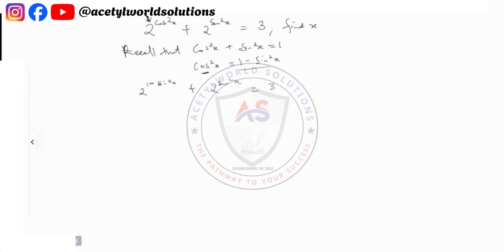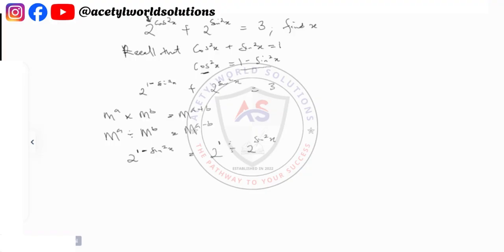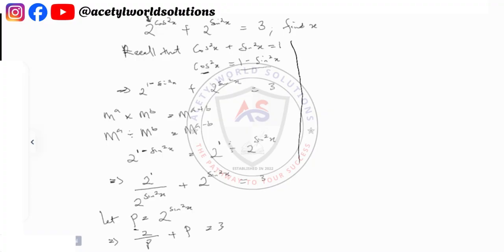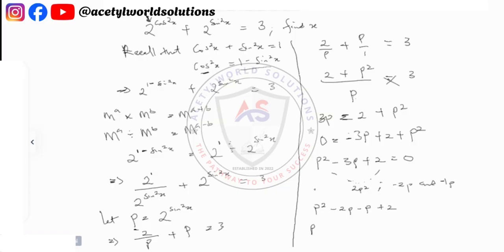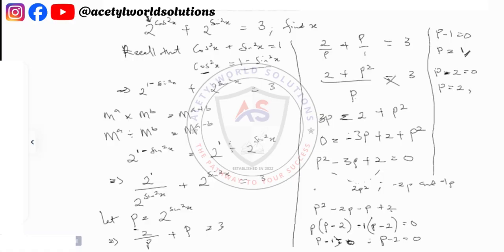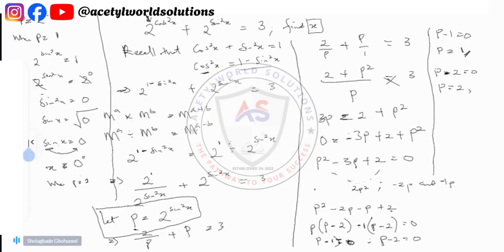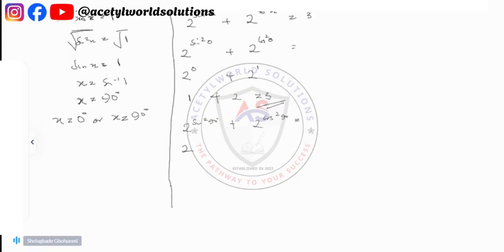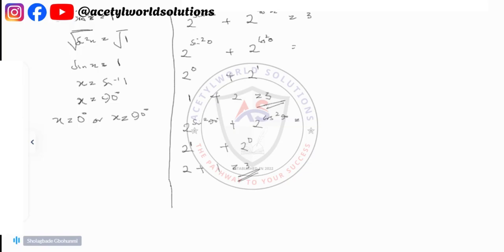Trigonometry Challenge Explained! | 2^(cos²x) + 2^(sin²x) = 3 | Chambers of Scholars Episode 2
Can you solve this mind-bending trigonometric problem? 🤔
In Episode 2 of Chambers of Scholars, we dive deep into one of those questions that looks simple — until you try it!

This episode reveals the secret logic behind this equation and shows how trigonometry, when understood properly, becomes fun and effortless.

🎓 At Acetylworld Solutions, we’re turning learning into discovery — inspiring students to think, reason, and grow in confidence.

📺 Watch till the end to see how scholars break limits and solve what others skip.
Then drop your own answer in the comments — let’s see how many geniuses we have in the Chambers! 💪